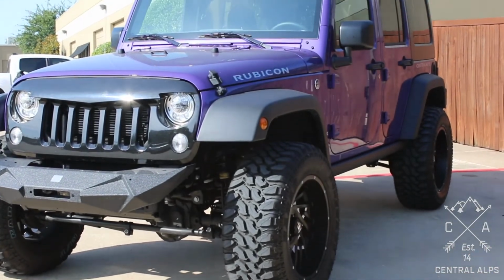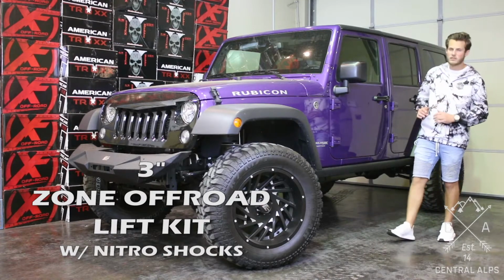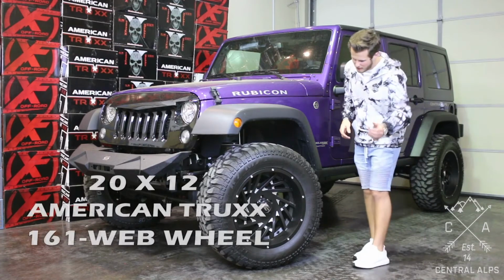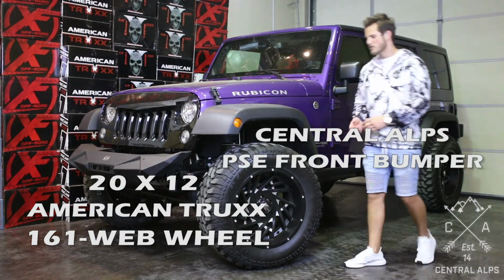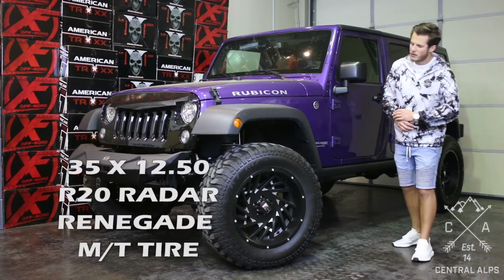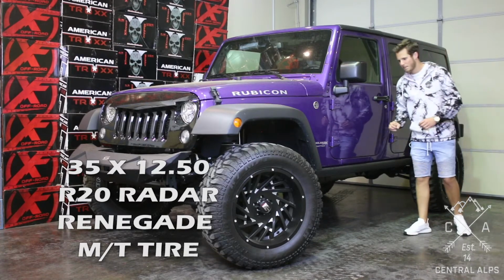Tips For Installing a 3" Zone Offroad Lift Kit on a 2007 - 2018 Jeep Wrangler JK | Tips and Tricks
Tips and Tricks for installing your 3" Zone Offroad Lift Kit (with Nitro Shocks) on your 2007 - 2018 Jeep Wrangler JK.

Part List:
3" Zone Offroad Lift Kit
20x12 American Truxx Web AT-161 Wheels
35x12.50r20 Radar Renegade M/T Tires

In this video we will teach you all the tips and tricks that we use when installing these parts! We've been in business since 2013 and there are some tricks that take years to learn! Our hope is to help you do the install yourself! Just a heads up, most of the tips that we give are not in the instructions!

We are Central Alps, the premier off-road customization shop in the DFW area. If you have found us, we cannot wait to serve you! If you would like to get you build started on your Vehicle, click the link to start your build today!

Any dreams you have for your vehicle we can make happen! We've worked on thousands of vehicles! We have better reviews than any other shop! And our passion is building your dream! We are based out of Dallas-Fort Worth Area, TX and hope you'll come visit us soon. Even if that means hopping on a flight!

We Love God, We Love People and We Build Vehicles Worth Talking About.

WHAT SETS CENTRAL ALPS APART FROM ALL OTHER SHOPS

1. Love God: At Central Alps we believe we will be known by how we serve. We believe in never doing anything with your vehicle that we wouldn't do with our own.
2. The way we are able to accomplish this is by having all of your parts on hand before we begin your build.
3. Loaner Cars: We will offer you a loaner vehicle while we are working on yours. We know it can be difficult or burdensome to have to Uber around everywhere while your vehicle is in the shop.
4. Torque-Marking: We take the time to mark every single suspension component we touch. Enabling you to do visual inspections incase you were concerned about loose components.
5. Quality Trimming:  Where other shops take a hammer and a hacksaw our team is methodical and precise in our approach to fitting the oversized tires and wheels you've been dreaming of!
6. Organized Shop: Our shop is more organized and cleaner than any shop you have ever been to. Don't believe us? Come in anytime, we would love to show you around the shop!

OUR STATS

96% OF BUILDS FINISHED SAME-DAY
4.9 STARS ON HUNDREDS OF REVIEWS
THOUSANDS OF VEHICLES BUILT
DREAMS BUILT EVERY DAY

FROM OUR OWNER

My name is Michael McAndrew, I started Central Alps in 2013 because I loved big trucks and cool Jeeps and was curious if I could make a living from it! The business has changed over the years, what has changed the most is what I love about it. Originally I loved building cool vehicles. But now what I love the most is helping people build their dreams, seeing their reactions when they get to see what they’ve been dreaming of for years come to fruition, and attempting to serve them like Jesus. If it wasn’t for the people, I would’ve shut the business